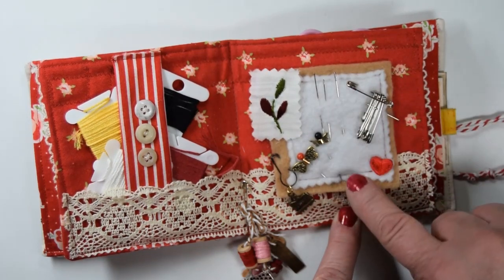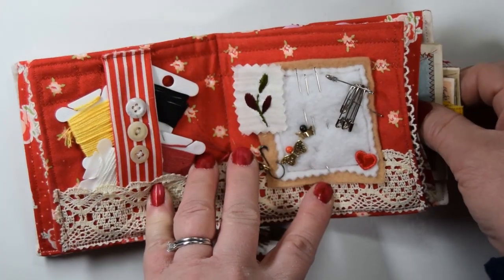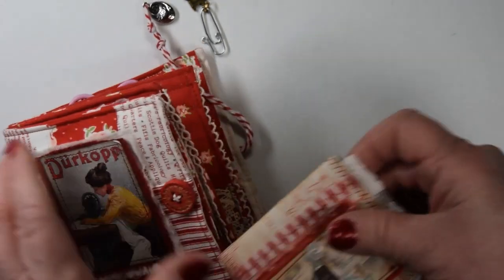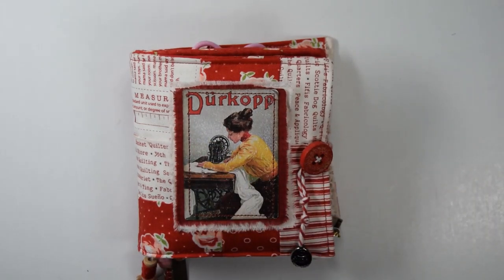Red Needle Book with Mini Junk Journal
Here's a fully loaded sewing kit inside a soft cover needle book. Two secret pockets yield ephemera, a mini notepad and a fully decorated mini junk journal.
Etsy listing:

Mentioned in video:
Nevermorecreations17 (Stitch in Time kit used in needle book/mini journal)

Inspiration:
Mrs. Cog